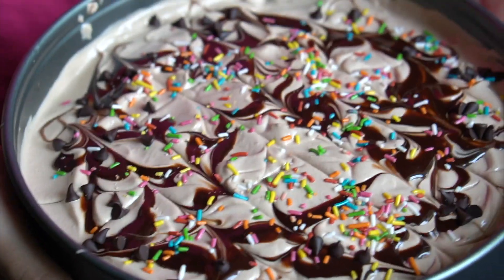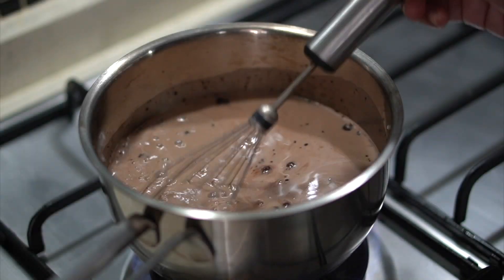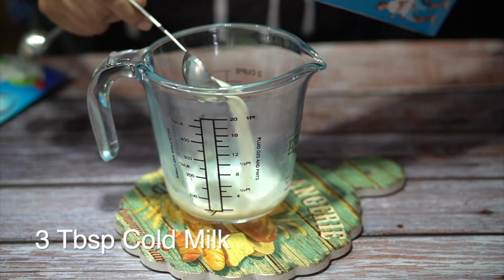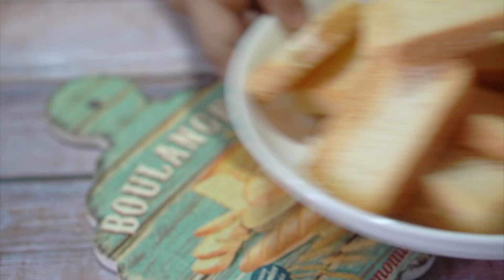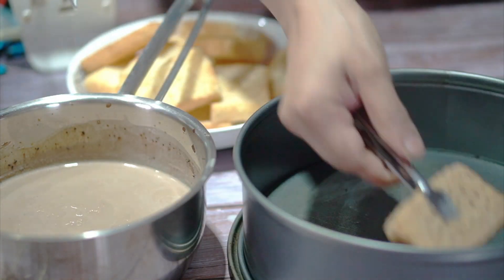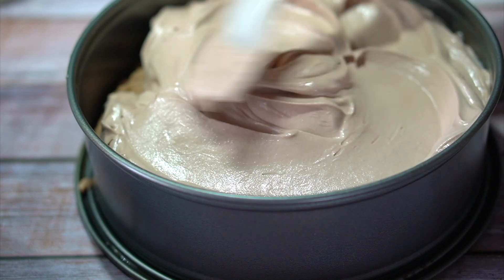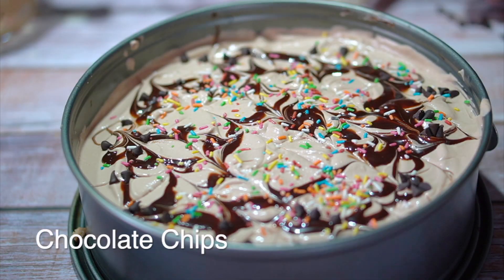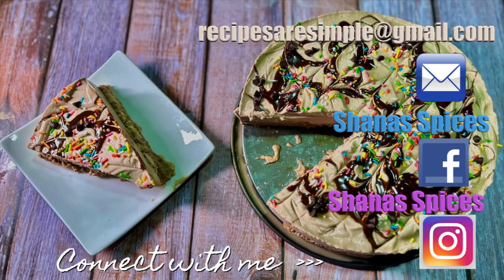Easter Special | Cold Coffee Pudding | Easy Dessert Recipe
Whip up this simple dessert for your Easter Celebrations.
Cold Coffee Pudding is a nice choice for coffee and cold coffee lovers.
Join my WhatsApp broadcast list:)
You can now receive updates and Whatsapp me your questions related to recipes by clicking the link👇: